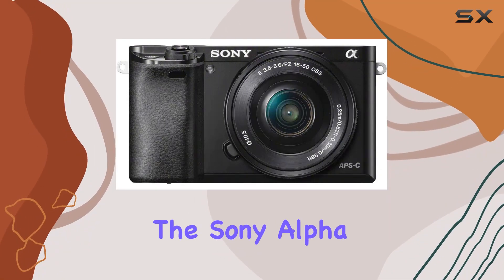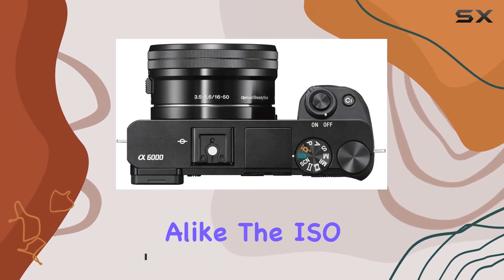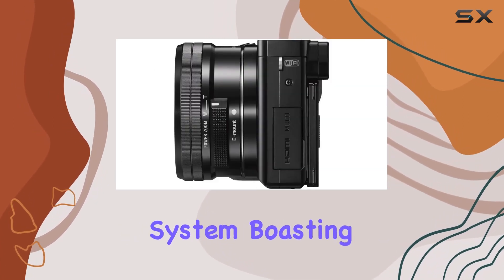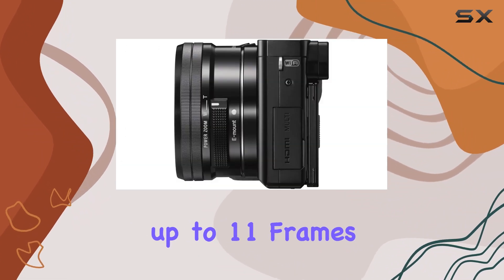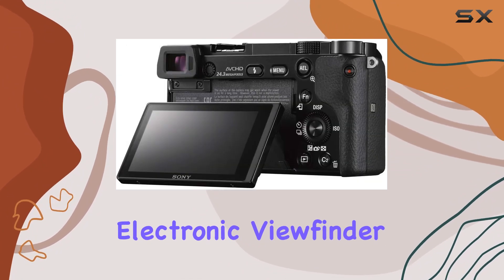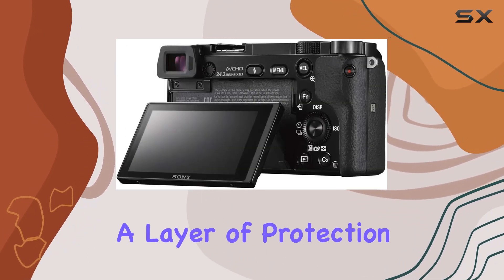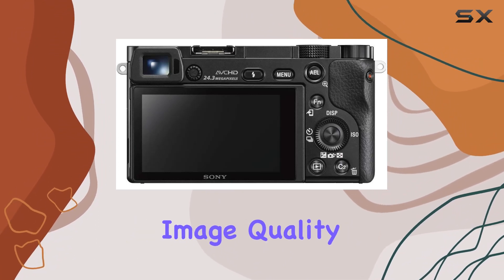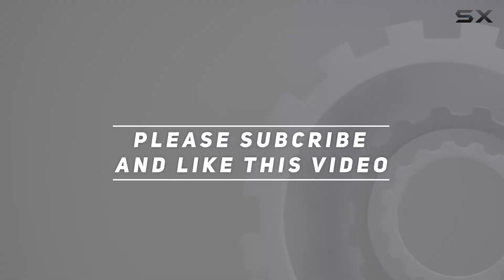Exploring the Sony Alpha a6000: A Comprehensive Mirrorless Marvel!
0:00 Intro
0:06 Review

Things that we mentioned in this video:
Sony Alpha a6000 Mirrorless : B00I8BICB2